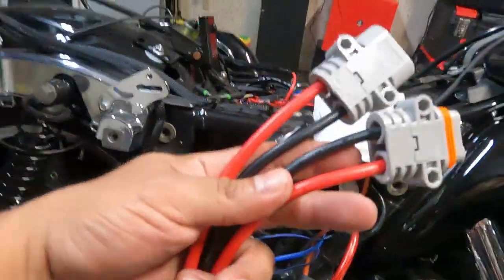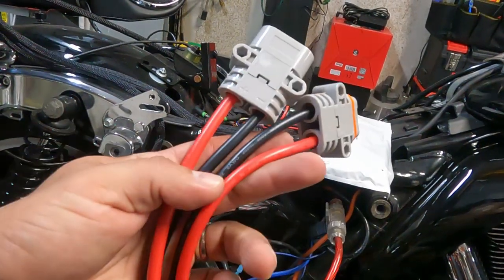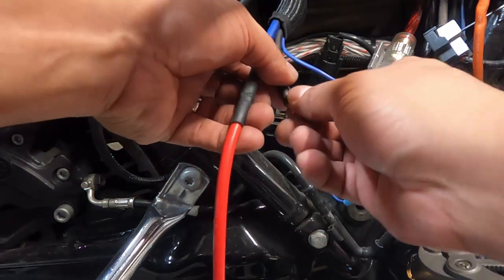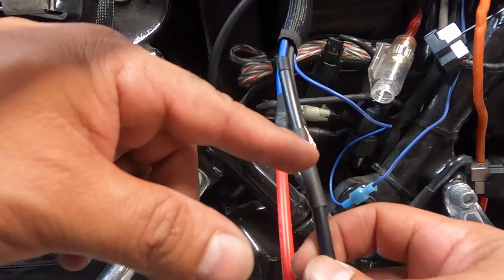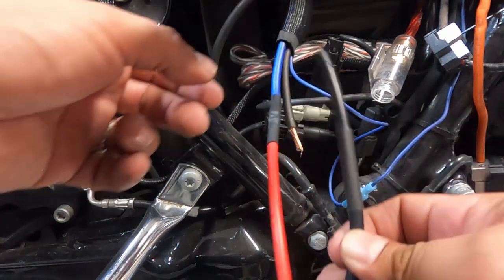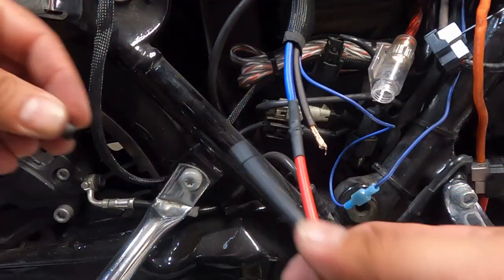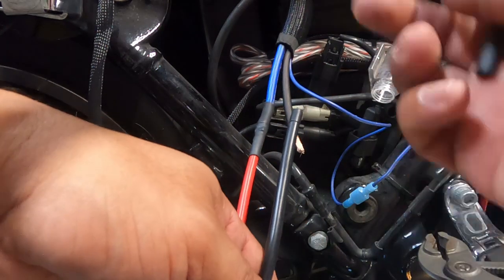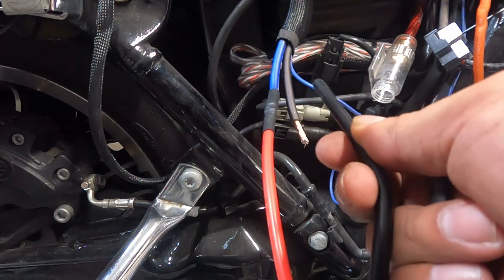Road Glide aftermarket amp quick disconnect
Added a 8awg marine quick connect to my Harley Road Glide for a quick disconnect.